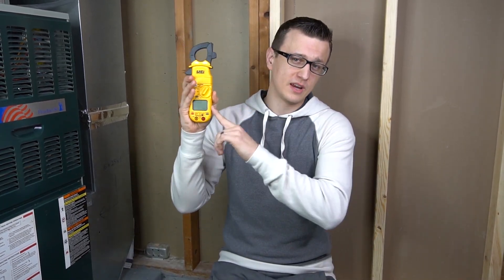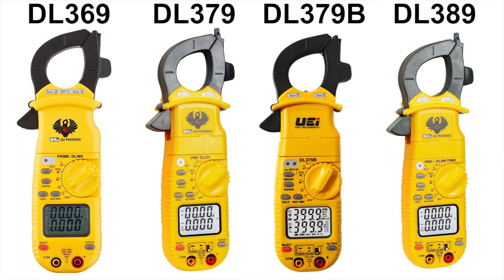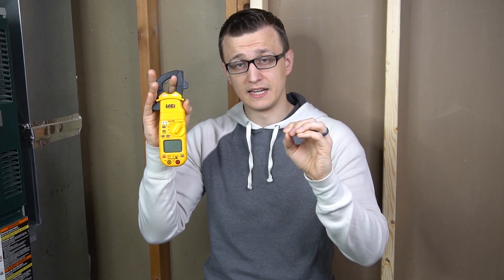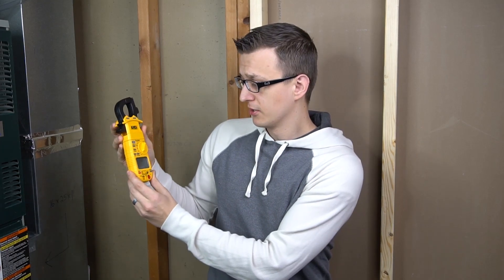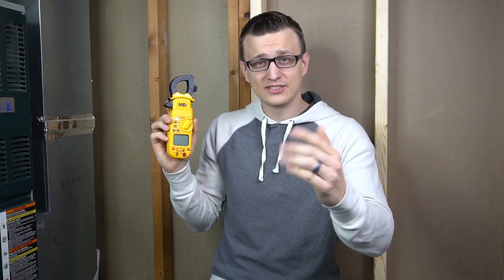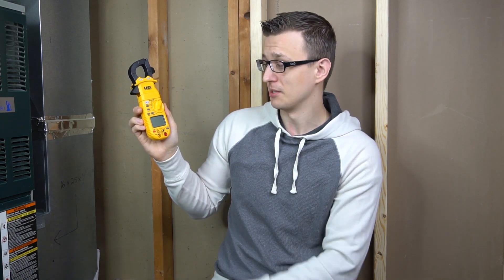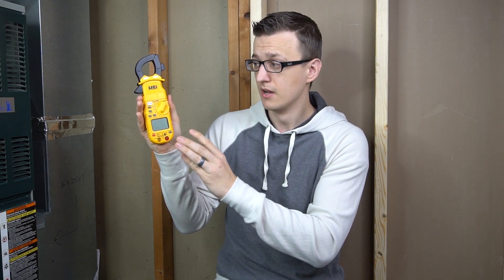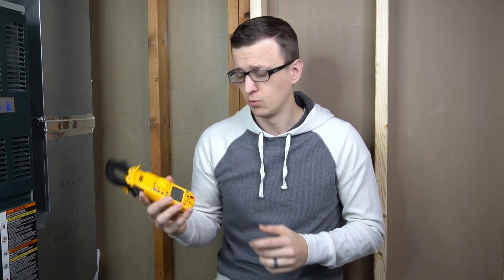The Difference Between UEi DL369, DL379, and DL389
These UEi meters may all look the same but they do vary one from another. I explain the difference between the UEi multimeters DL369, DL379, DL379b and DL389. In summary, the DL369 meter does not have the temperature function, a magnet, backlit display, work light, or a detachable amp head. The other meters in this series have all those features. The most expensive one, the DL389 also has true RMS which makes it the best choice for technicians who use their meter just about every day. I talk about more details on these meters in the video.
Here is a good article about True RMS:
Online Instruction Manual for DL369, 379, and 389:
Amazon links to the meters shown in the video:

UEi DL369
UEi DL379B
UEi DL389
UEi DL389B